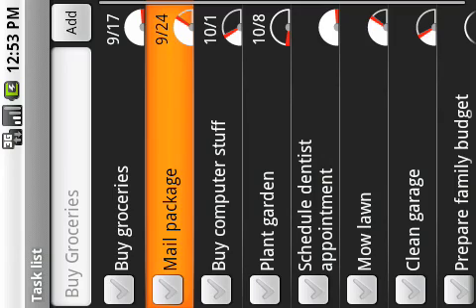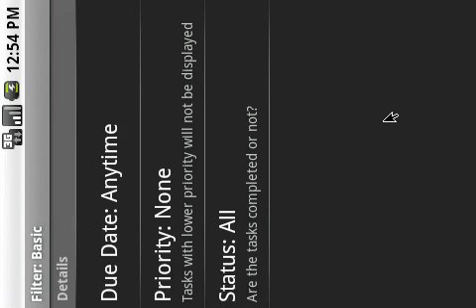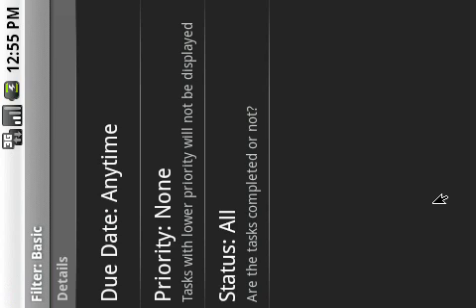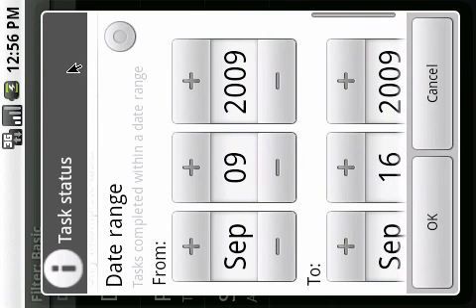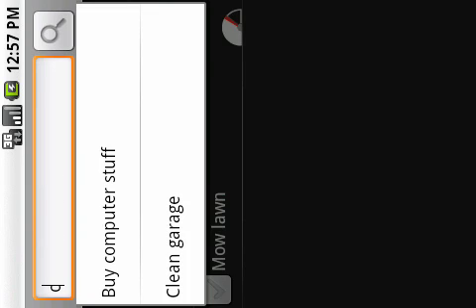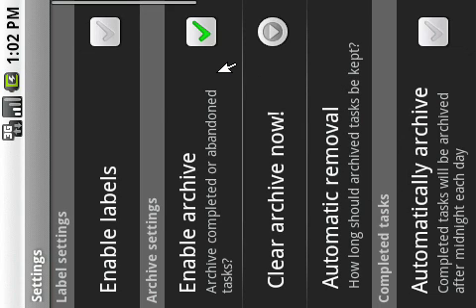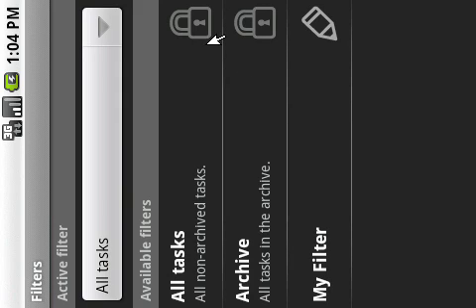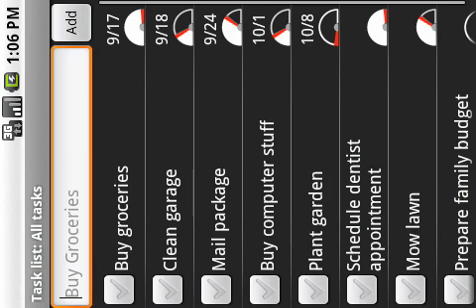Filtering and Searching the Task List